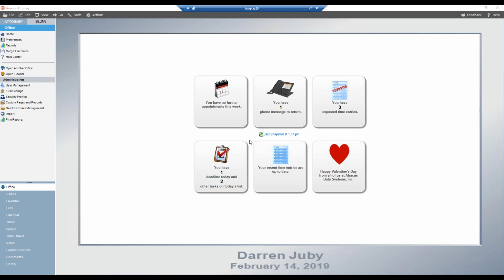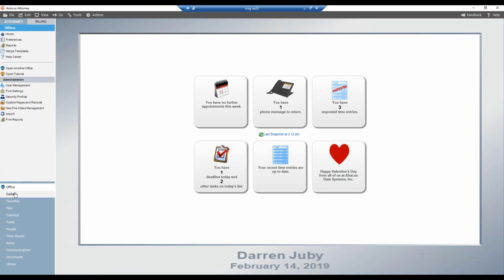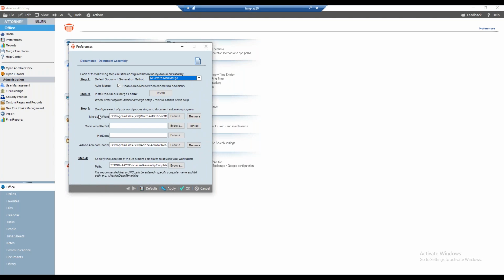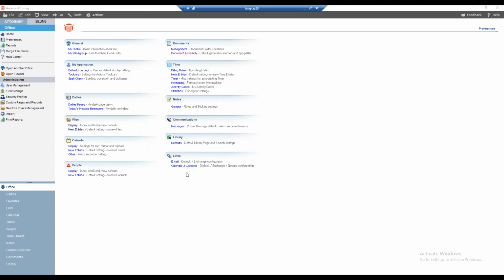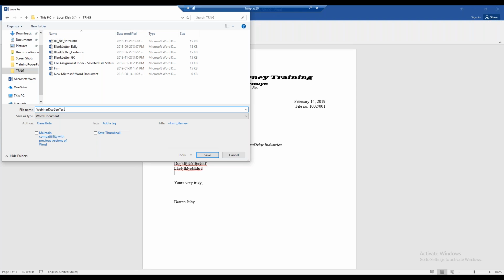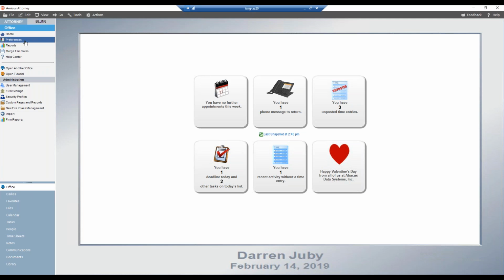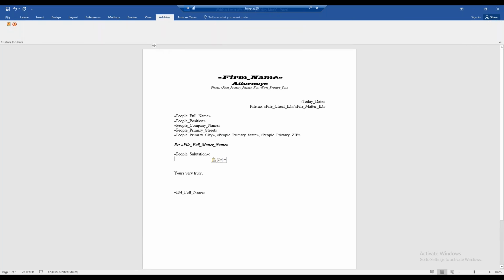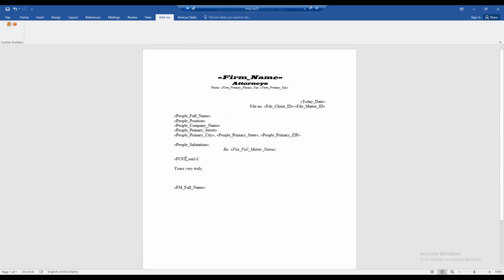Amicus Attorney Document Assembly Basics